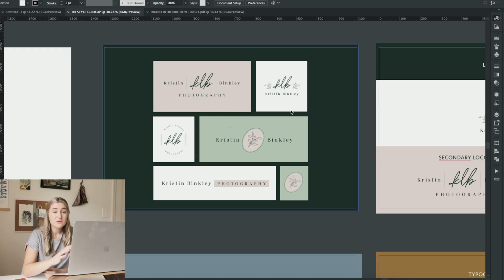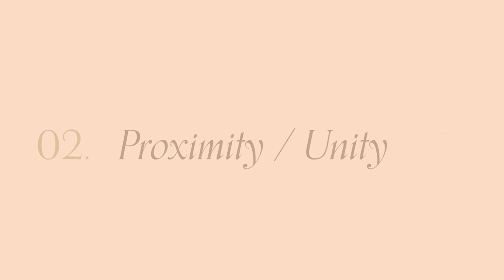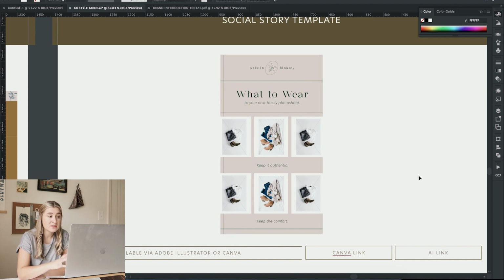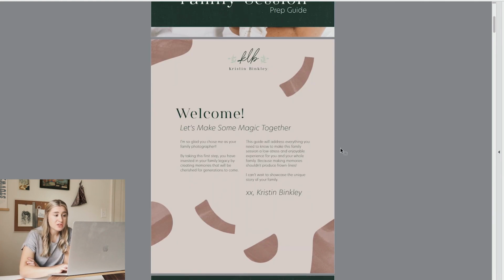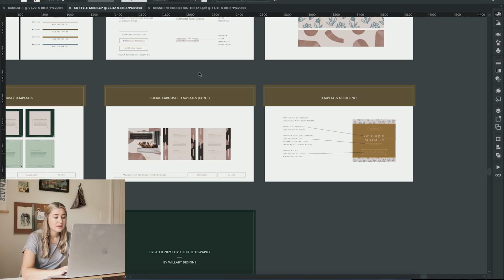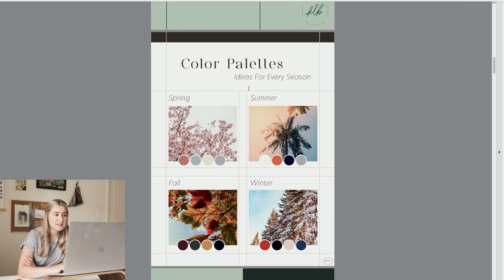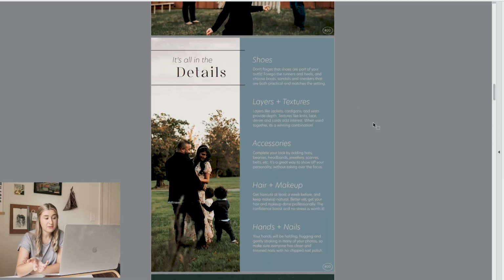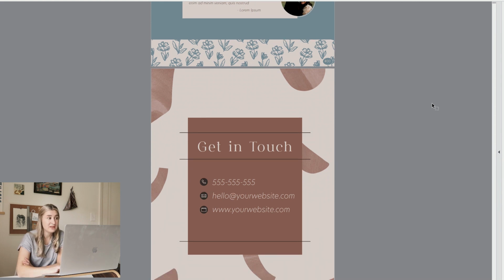Design Principles & Fundamentals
Hello! In this video I talk about the principles of design.